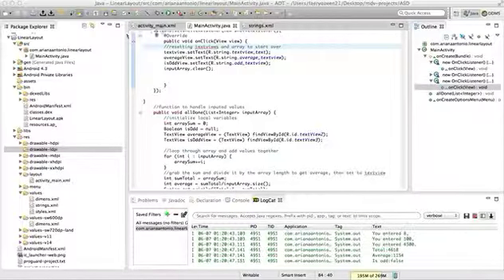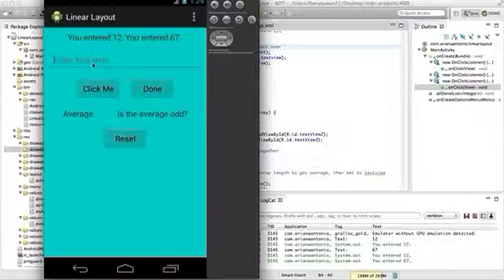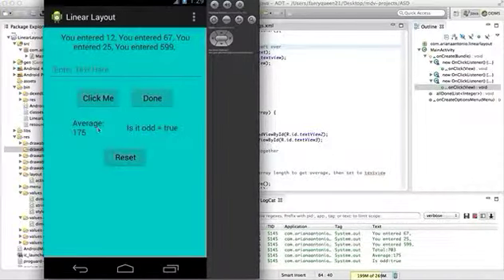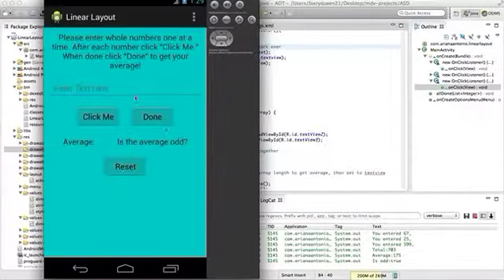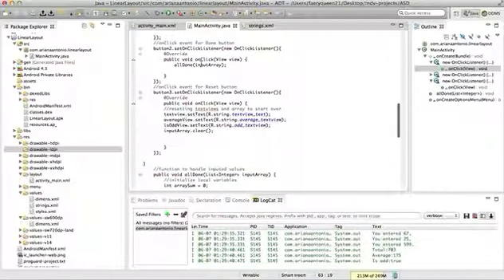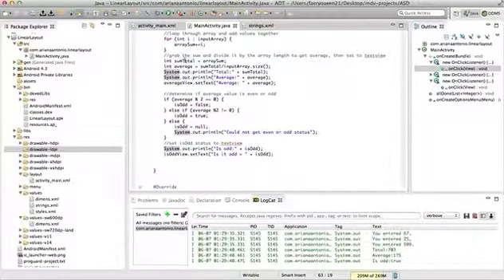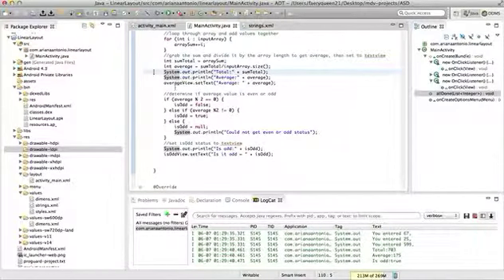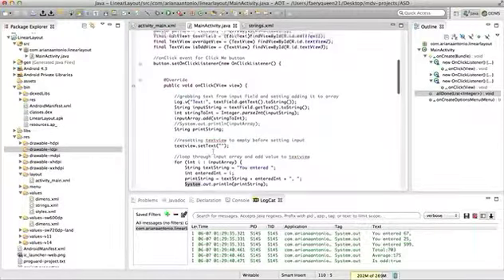Java 1 Linear Layout Review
Linear Layout project review for Java 1 at Full Sail University, Mobile Development